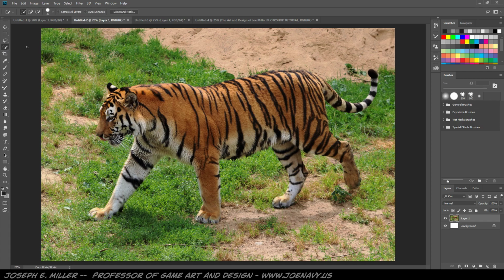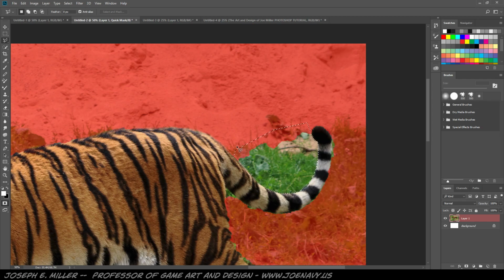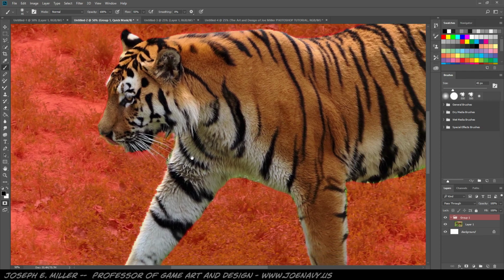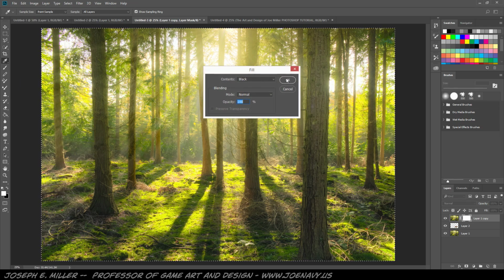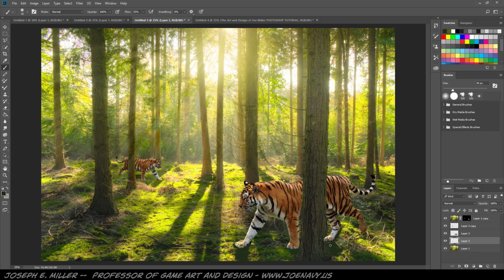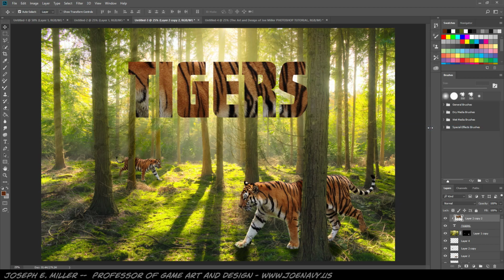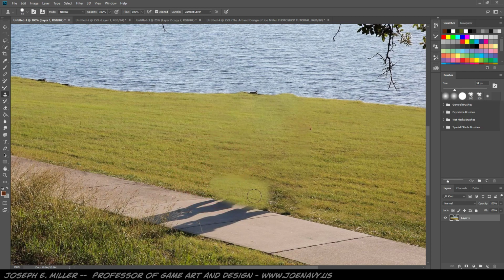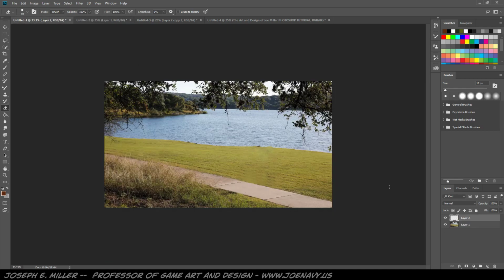Photoshop Demos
Photoshop class Demos for students